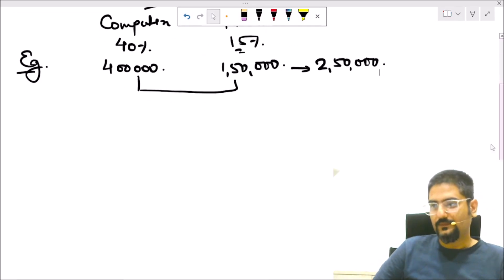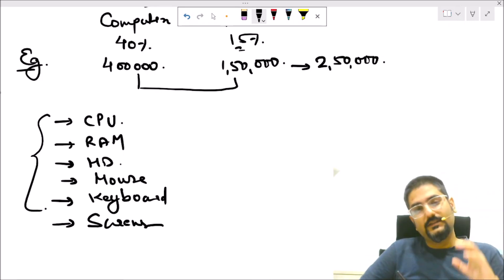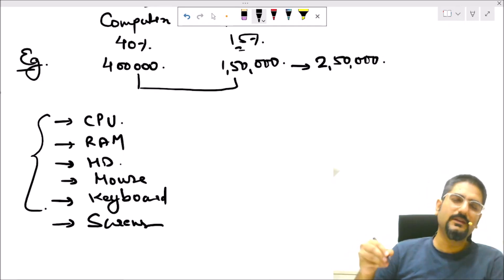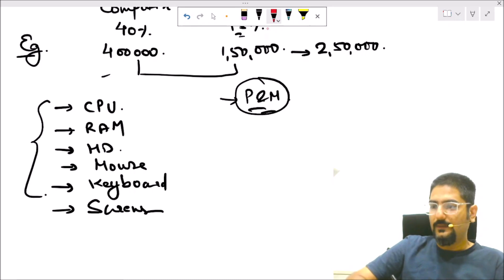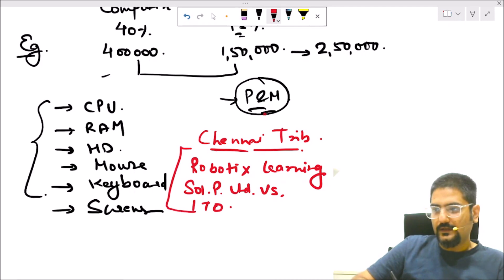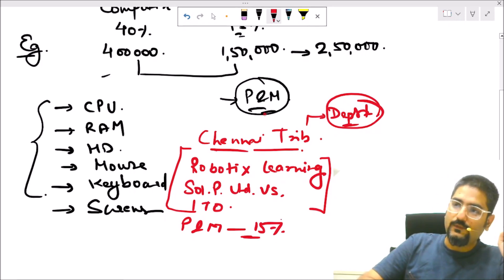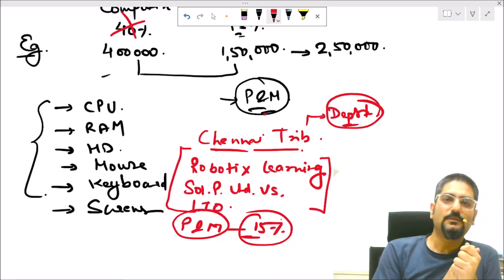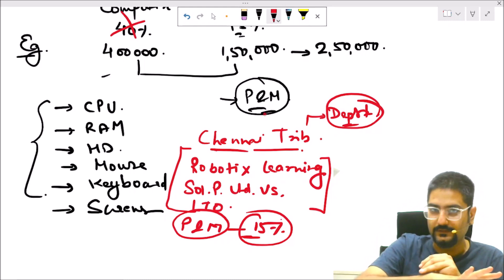Depreciation on Robots as per Income Tax Act | by CA Kushal Soni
Income Tax Act, 1961 (Indian Law) is highly complicated, intense knowledge is require to interpret and understand this law, which has significant impact on lives of all of us. Entire law with circulars, clarifications, rules runs into thousands of pages. With the mission of making Income Tax Act, 1961 understandable in simple manner we have endeavor to continuously generate content that create values to many. Purpose and intent of this channel is to make knowledge of income tax law reachable to maximum tax payers, students, chartered accountants, company secretaries, cost accountants, advocates, etc

CA Kushal Soni and his team work tirelessly day and night to generate content that is useful to many people. CA Kushal Soni is a sincere student and keen learner of technicalities of Income Tax law.

You can send your income tax questions at comment box of this video or at our
We would feel great if you help us in improving, your valuable feedback would take us to new heights. Also send your feedback to above communication channels.

This channel and all its contents are sole copyrights of CA Kushal Soni.